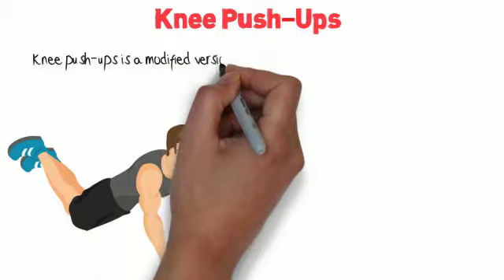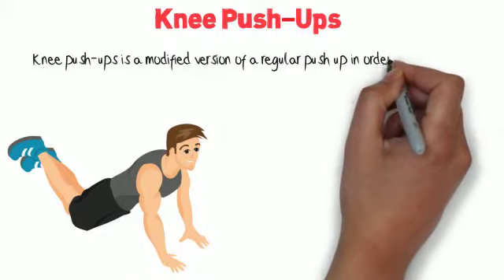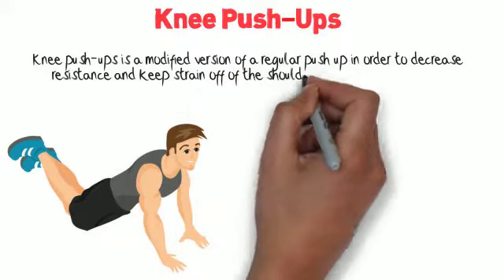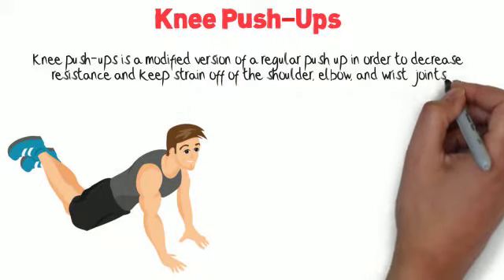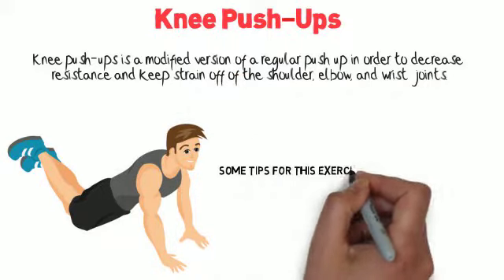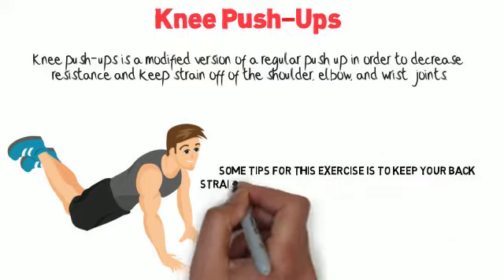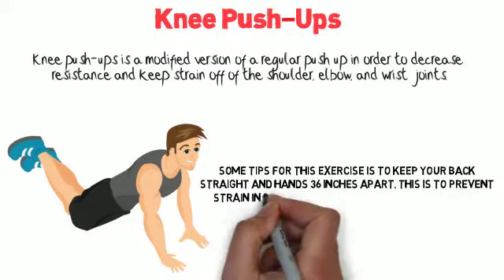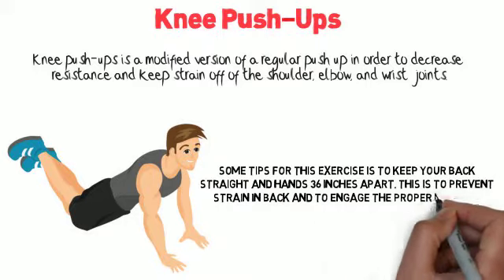Knee Push-Ups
New smoothie shop in far rockaway promoting a healthy lifestyle. Making fresh fruit drinks, protein shakes, and all types of organic drinks.

Check out all of our videos on health tips , work out videos, eBooks and all kinds of great articles focusing on promoting a healthy lifestyle.

                                        Like it Love it Share it!